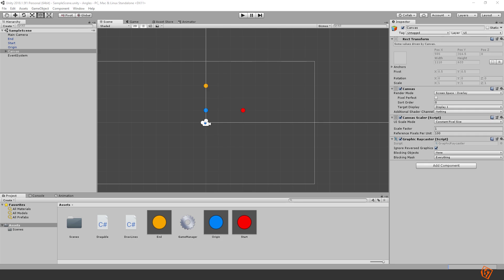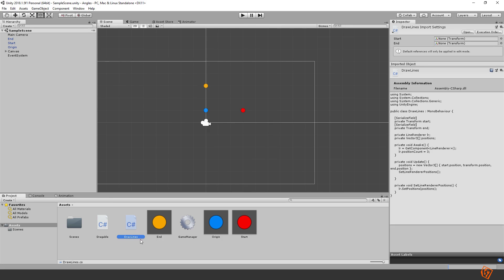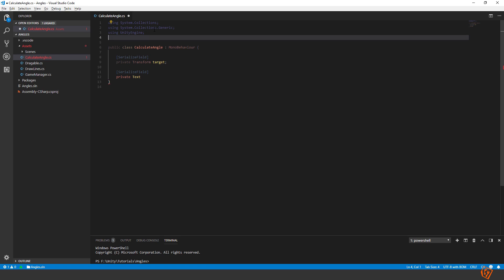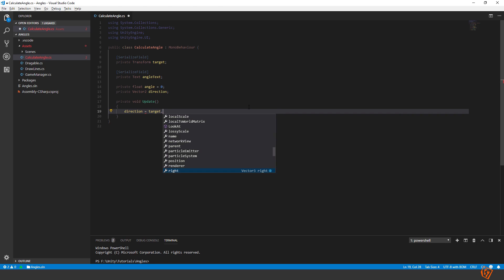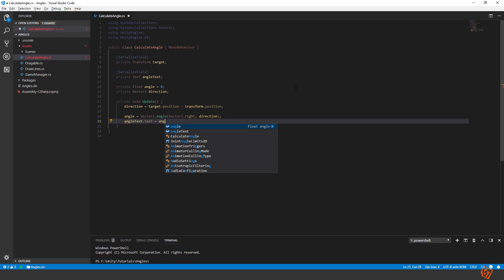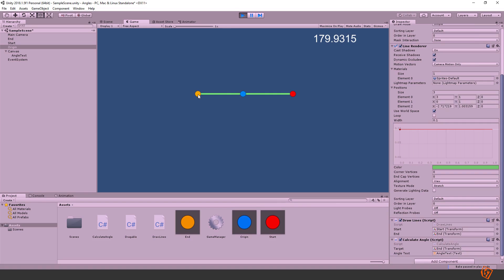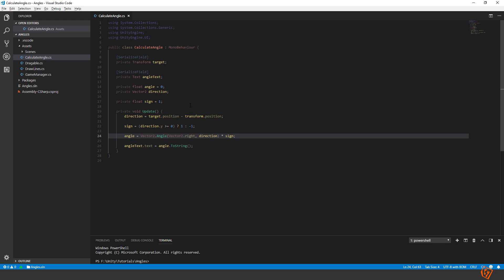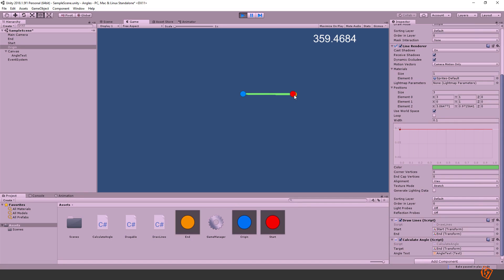Get it straight - Using Angle in Unity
Let's straightening up how to use angles in Unity.

In this episode I will show how to make the Vector2.Angle (same for Vector3) go from 0-360 degrees instead of 0-180 degrees which is the default behaviour (why?).